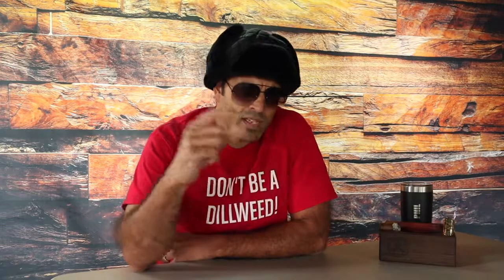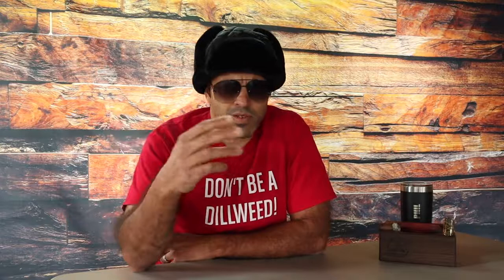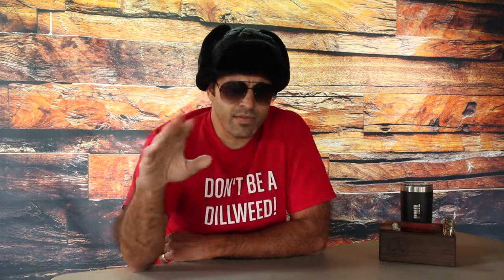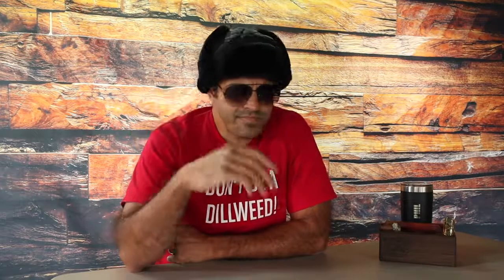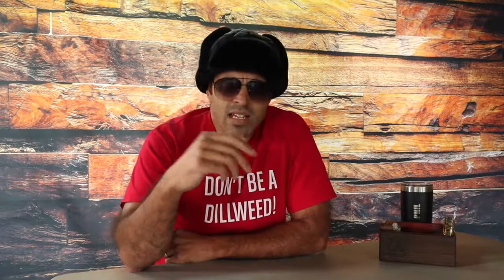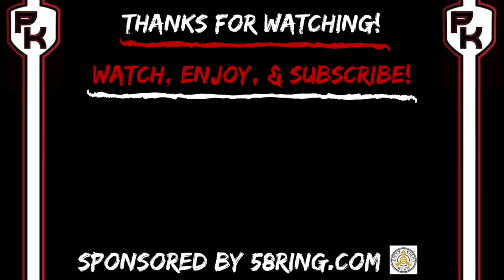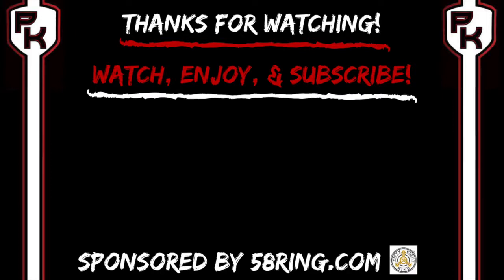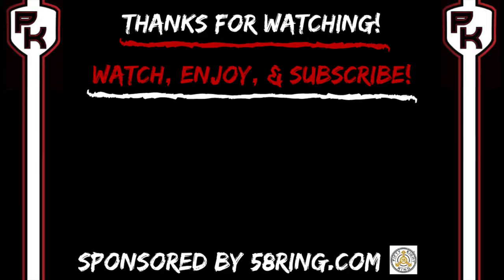Drunk Chicken Cigars Fat Hen Cigar Review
Drunk Chicken Cigars Fat Hen Gordo (6 x 60)
Wrapper: Nicaragua
Binder: Ecuador
Filler: Dominican Republic, Ecuador